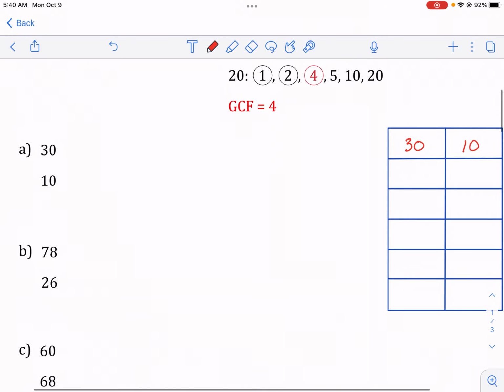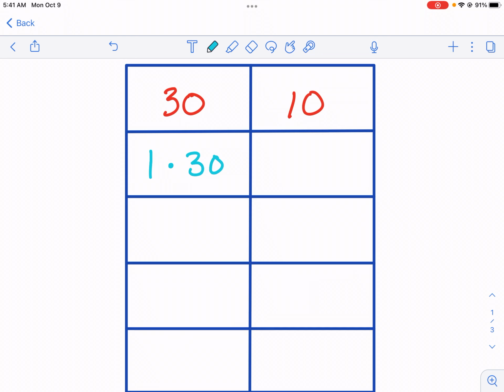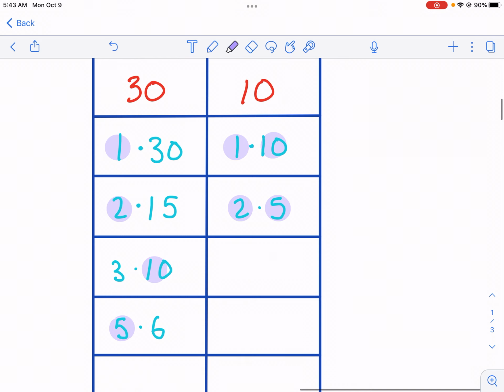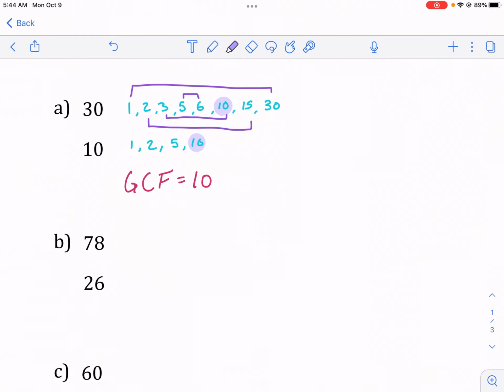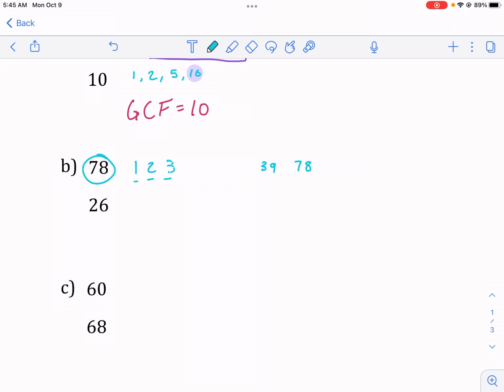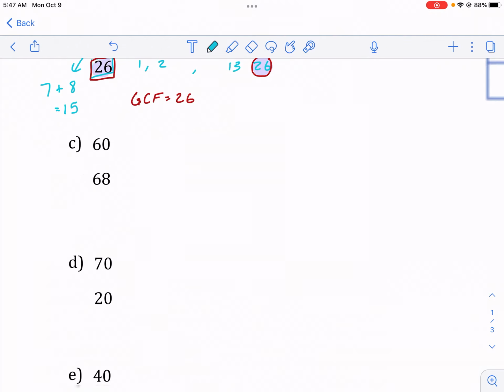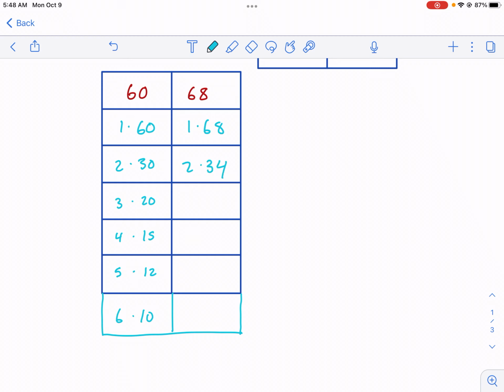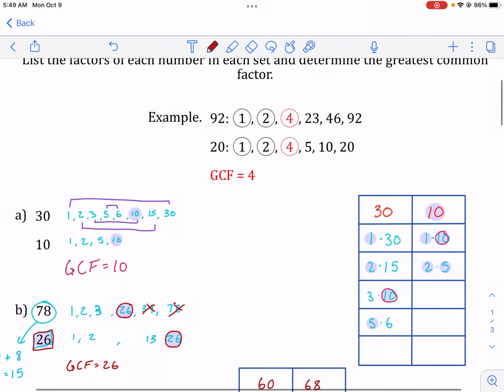Math-Drills: Greatest Common Factor (GCF)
From Determining Greatest Common Factors of Sets of Two Numbers from 4 to 100 (A)